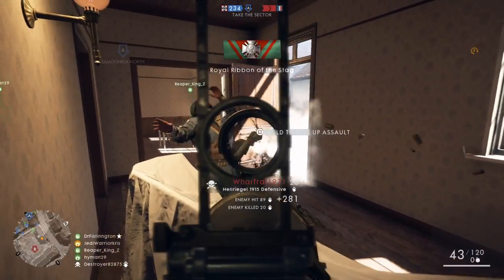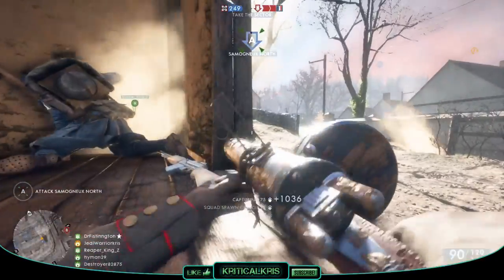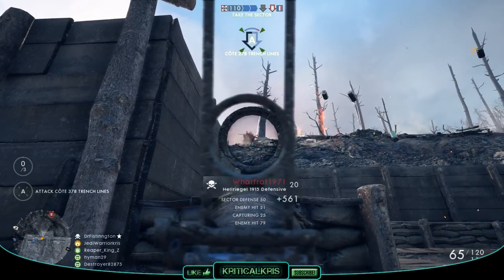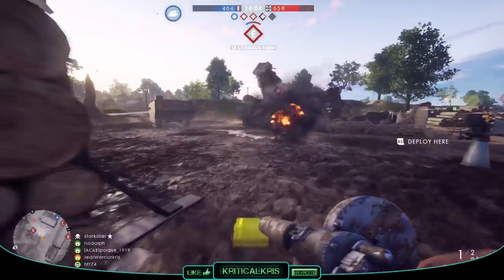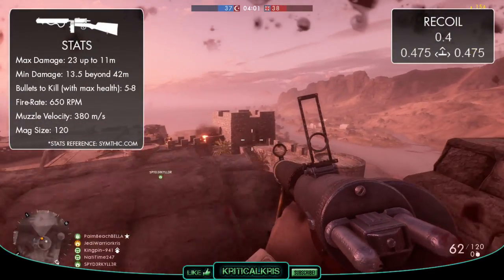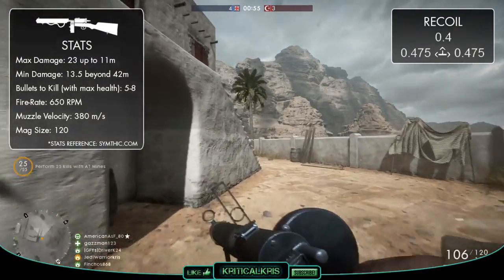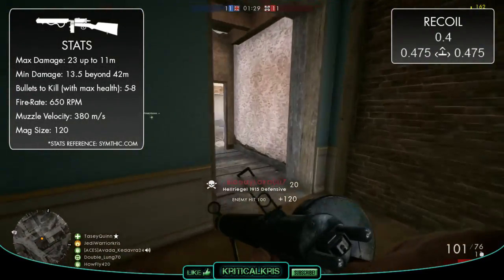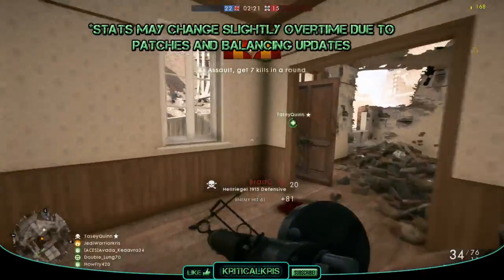Battlefield 1: Hellriegel 1915 Defensive Review (Guide) | BF1 Hellriegel Defensive Gameplay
Battlefield 1 (BF1): Here's my Hellriegel 1915 'Defensive' Guide/Review, including info, tips for using it best, stats + Standschütze Hellriegel 1915 Defensive Gameplay. Hellriegel 1915 Defensive unlock guide included. BF1 (PS4 Pro Gameplay)

For more information on the Hellriegel 1915 real life history and 'Factory' variant stats, check out the other 'Hellriegel 1915 Factory' review on my channel.

How to unlock Hellriegel Defensive:

Hellriegel 1915 'Defensive' Variant has a bipod, optical sights and an extended 120 round magazine, it can be unlocked after reaching assault rank 10, and by taking down 300 people with the Hellriegel factory, and 25 with anti-tank mines. Hellriegel 1915 Defensive BF1 unlock (Best tips) (PS4 Pro Gameplay)